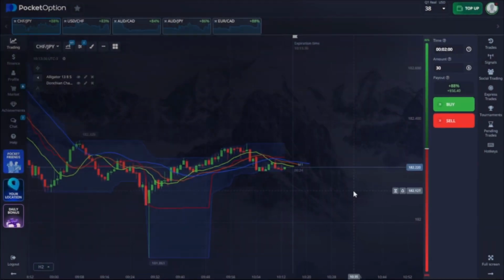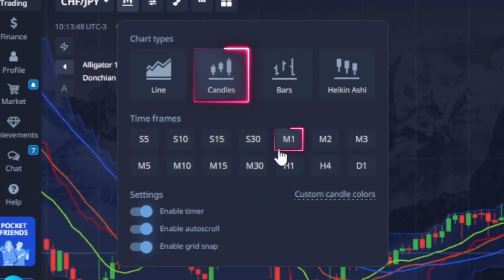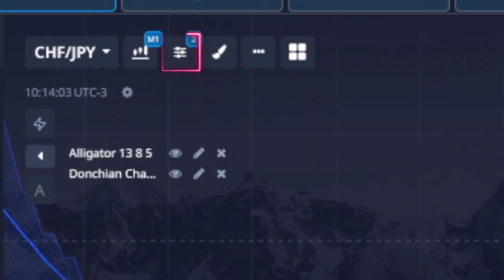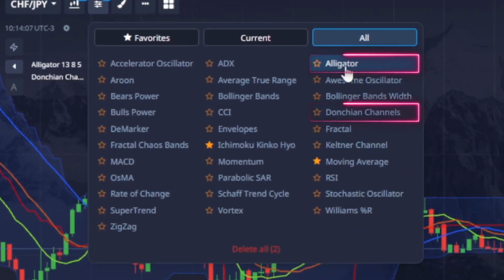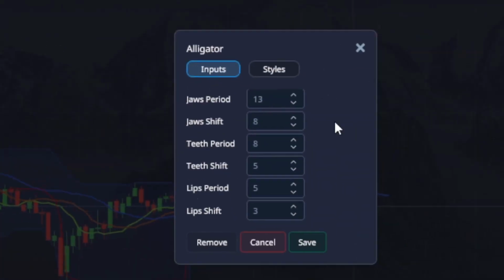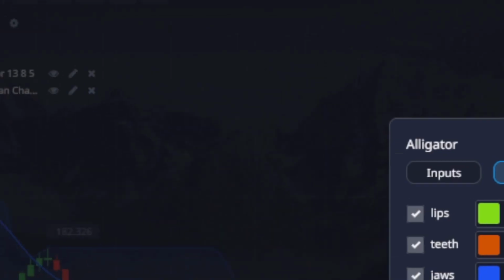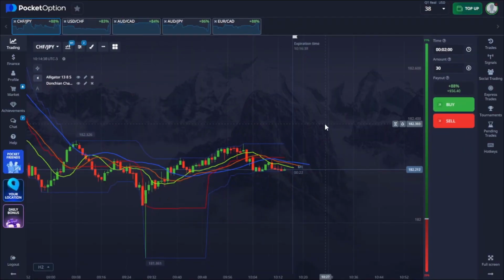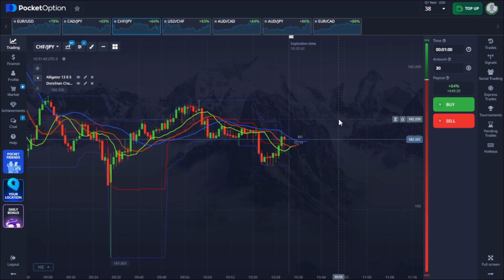The Alligator + Donchian Method That Scaled $38 into $30,432 with Clear Market Discipline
In this session, I show how I scaled $38 into $30,432 by applying a precise method with the Alligator indicator and Donchian Channels. You’ll learn how to identify high-probability setups, manage risk effectively, and follow a clear plan focused on consistent growth.

🔑 What you’ll learn:
✔️ How Alligator and Donchian Channels work together for accuracy
✔️ Techniques to recognize patterns with greater clarity
✔️ Practical tips on risk management and disciplined execution
✔️ Real examples showing how this method creates sustainable results

⚠️ This content is educational. Operating in financial markets involves risks and may result in partial or total loss of capital. Always check the regulations of your country before investing.